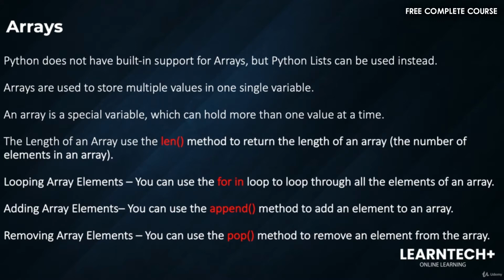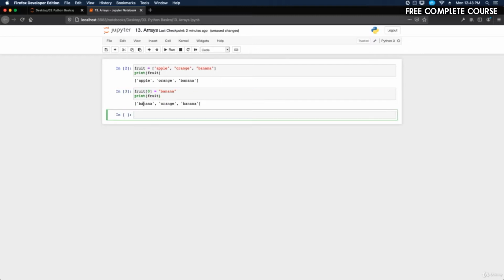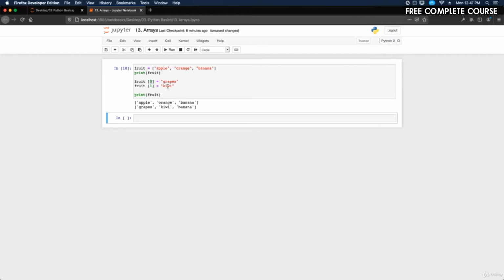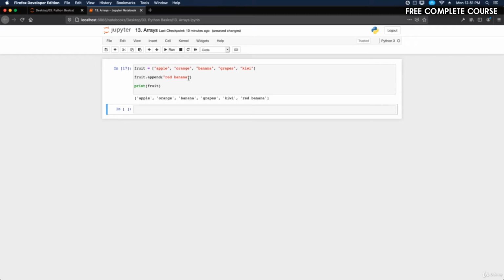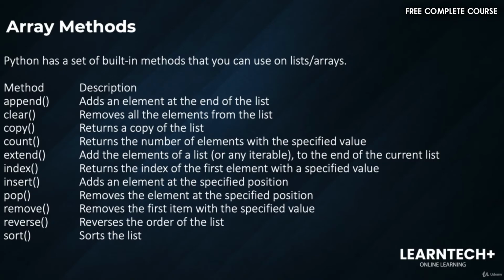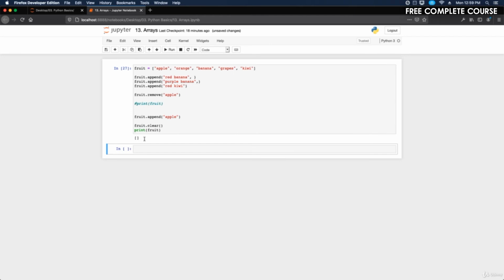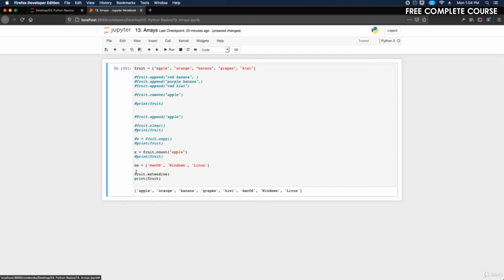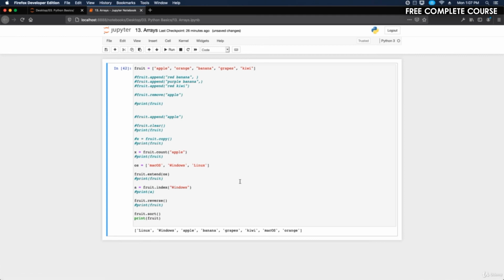#33 - Arrays | Python Full Course - Beginner to Advanced [FREE]